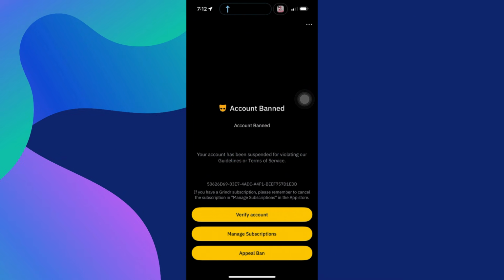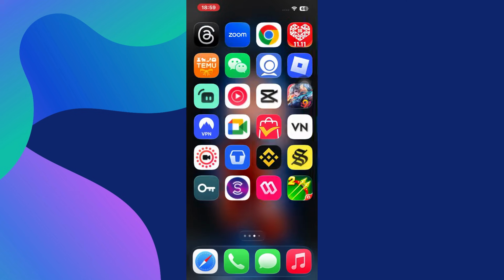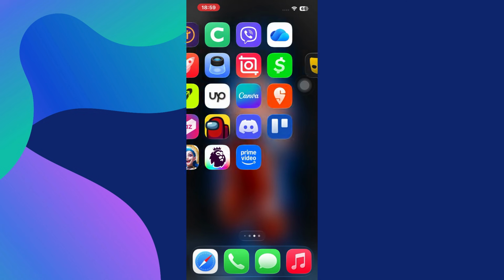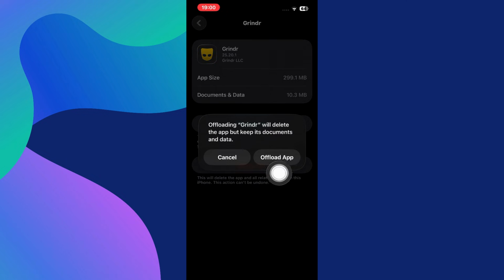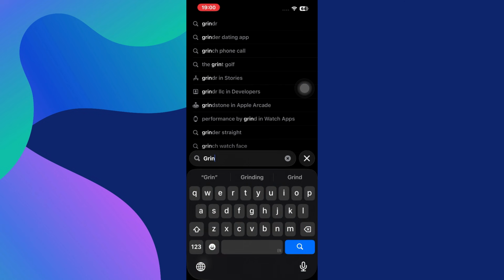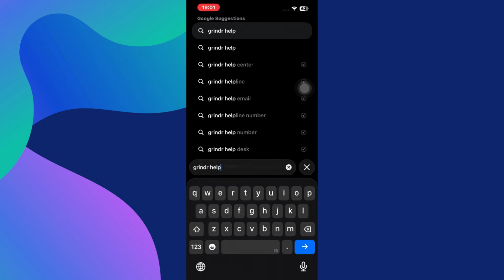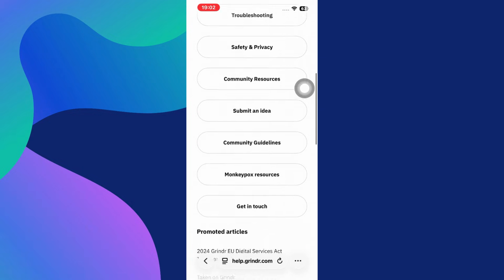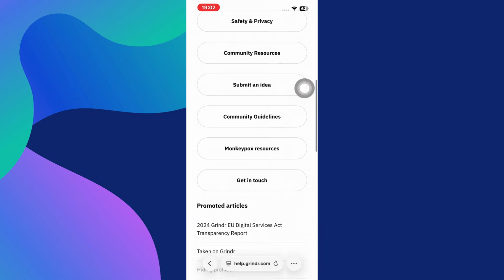How To Fix Grindr App Banned Problem ( Full GUIDE)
Got your account restricted or blocked? Don’t panic — this video explains How To Fix Grindr App Banned Problem (Full GUIDE) step by step. We’ll walk you through why bans happen, how to appeal safely, and what to do if your account can’t be recovered.

You’ll learn how to contact Grindr support, reset device data, and create a new compliant profile while protecting your privacy. This full guide works on both Android and iPhone, helping you avoid future bans and use the app responsibly.

By the end, you’ll clearly understand How To Fix Grindr App Banned Problem (Full GUIDE) and regain access the right way.